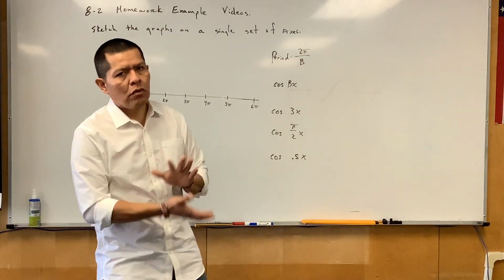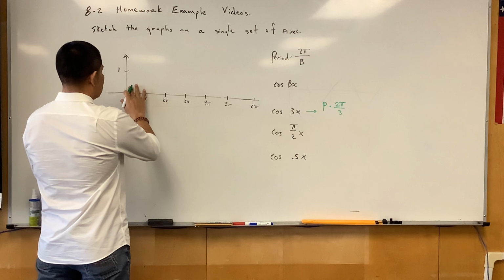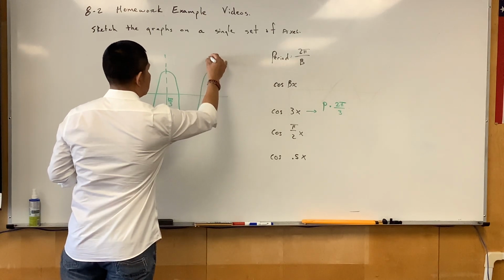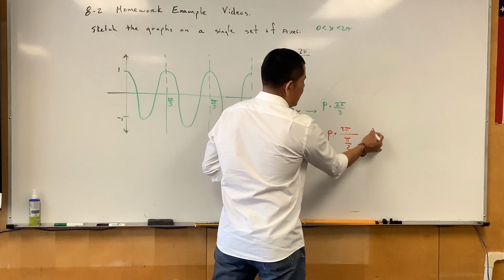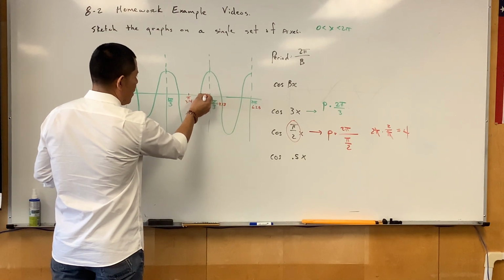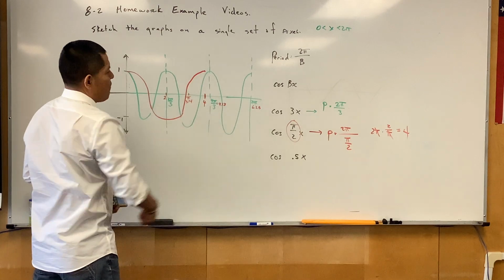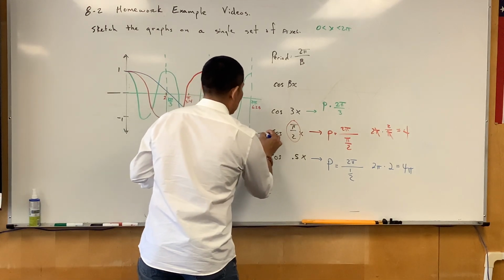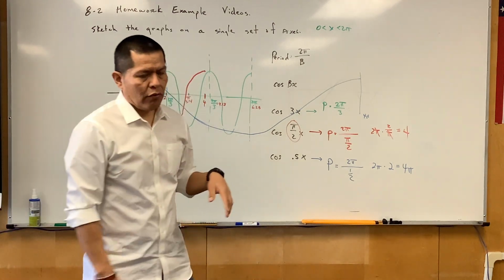8-2 Homework Video Example 2